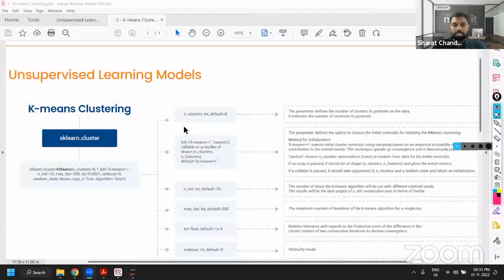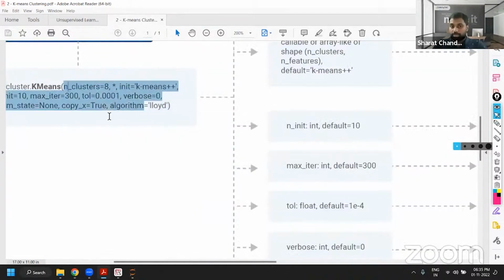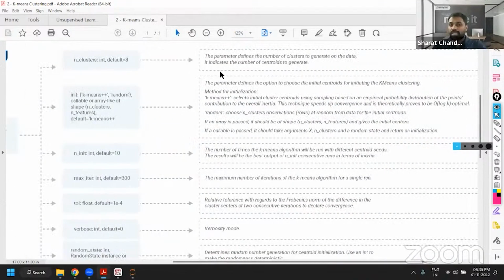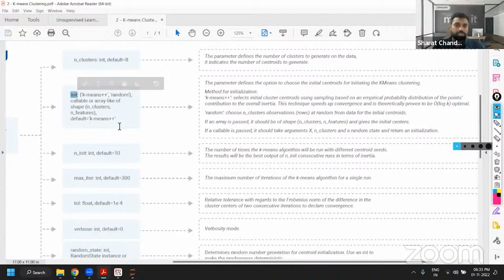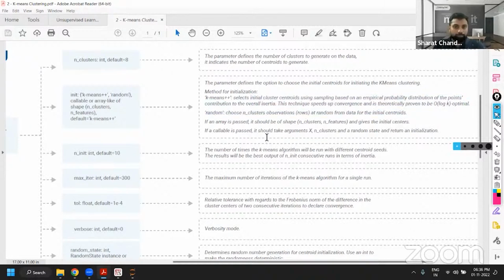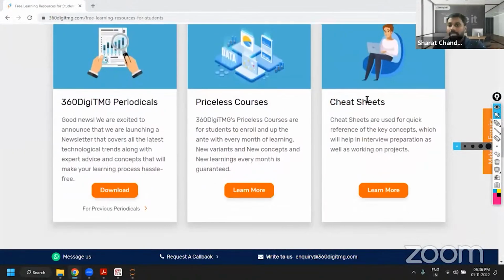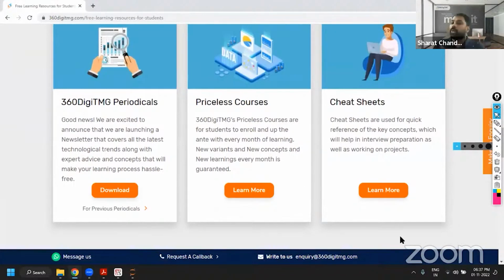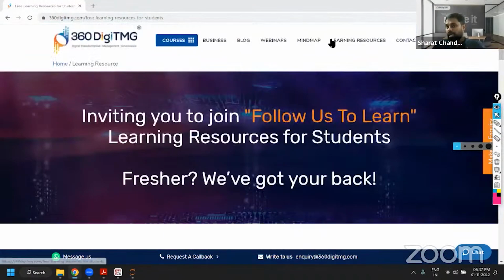Data Science Interview | CRISP-ML (Q) | Part 3 | Clustering Hyperparameters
The video discusses hyperparameters in the context of K-means clustering.
Hyperparameters are parameters that are passed to Python functionalities to alter the way data execution happens.
Modifying hyperparameters in K-means clustering, such as changing the number of clusters, can produce different results.
A cheat sheet is available on the 360digitmg website, explaining various hyperparameters for K-means clustering, including "n_clusters" and "init" options.
The cheat sheets on the website serve as quick references for learning and preparing for data science concepts.